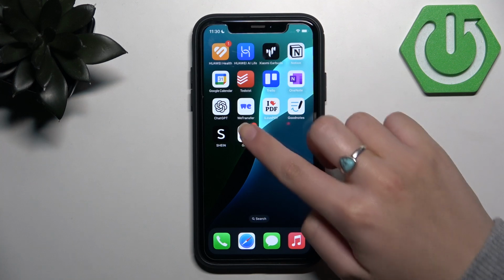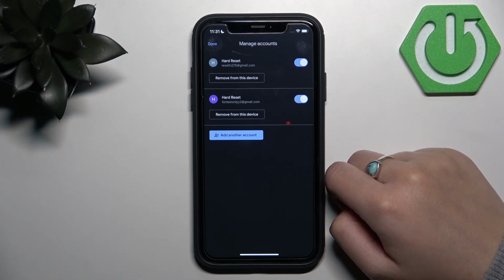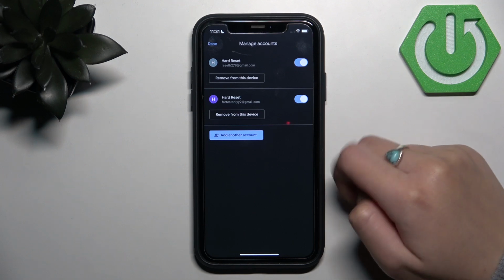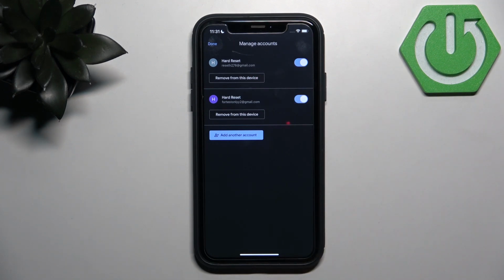How to Sign Out of Gmail Account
Learn how to sign out from your Gmail account using the Gmail app on iPhone. This quick tutorial covers how to remove your account from the device, stop email sync, and ensure your privacy when switching phones or sharing devices.

How to log out of Gmail account?
Where to find sign out option in Gmail app?
What happens after removing Gmail account from app?